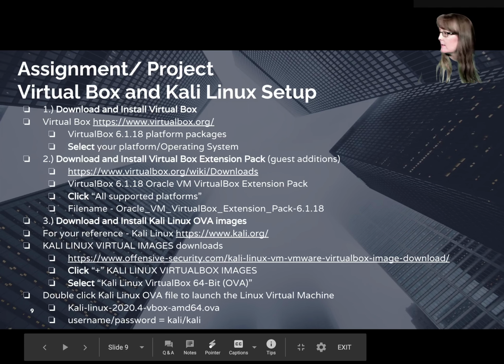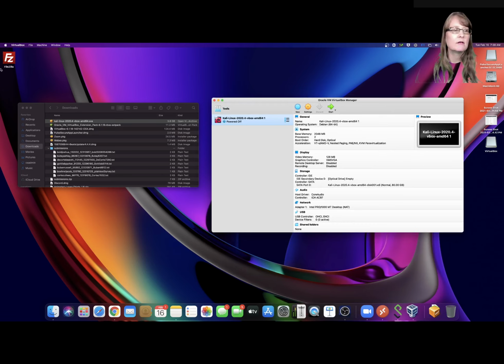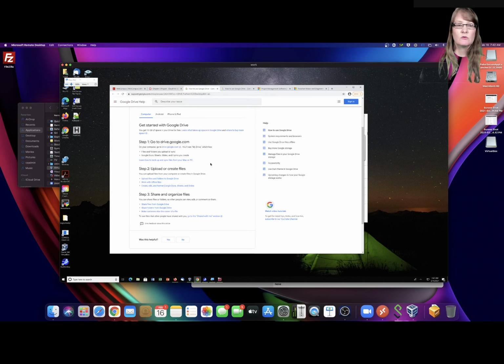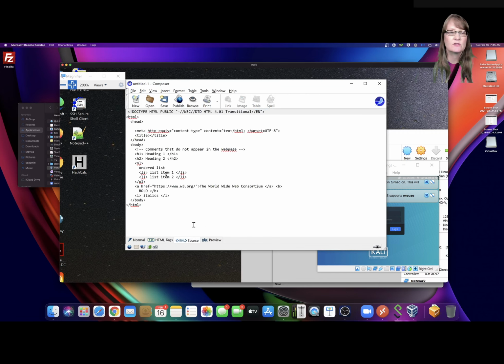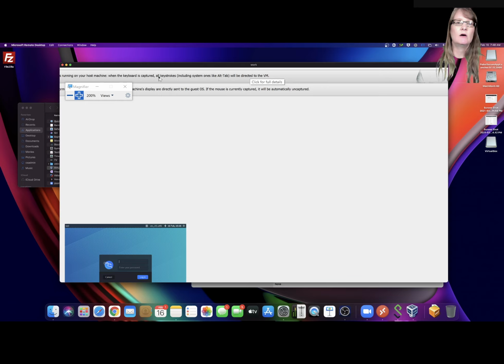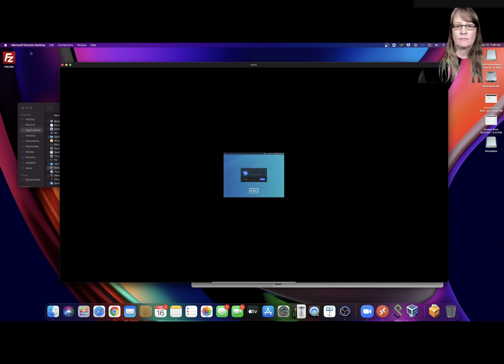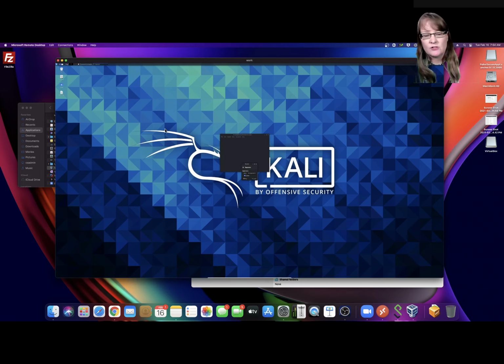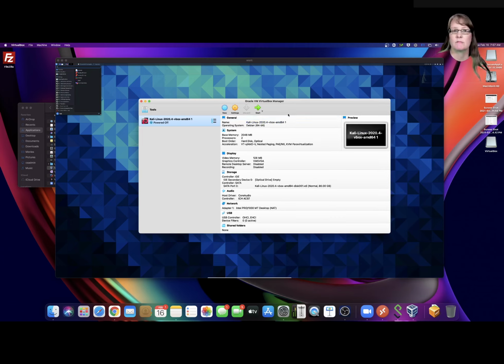CS115 chapter 4 part 2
Introduction to Computers chapter 4 part 2 - Programs and Applications: Using Software at Work, School and Home